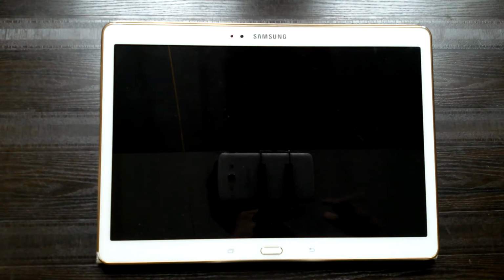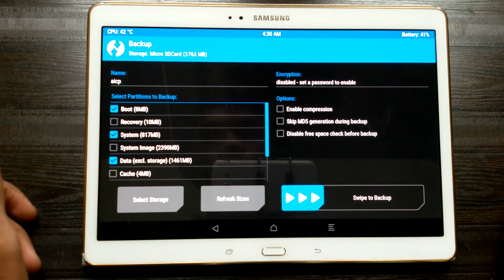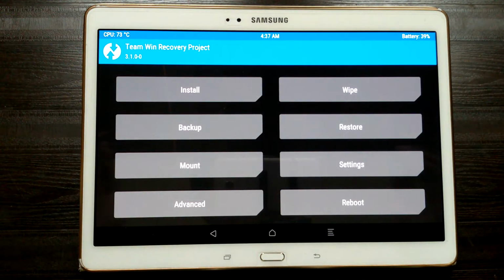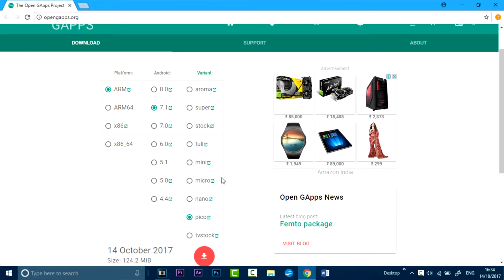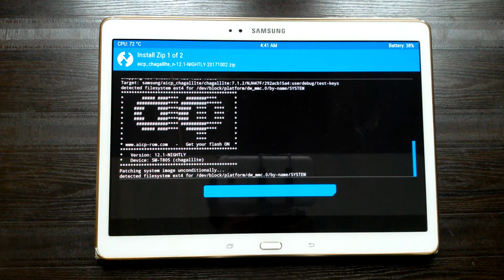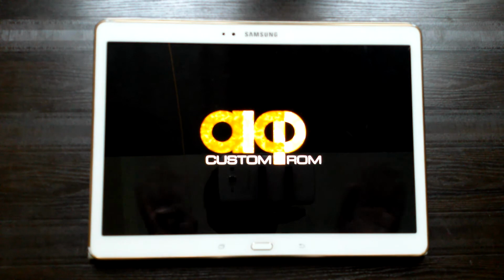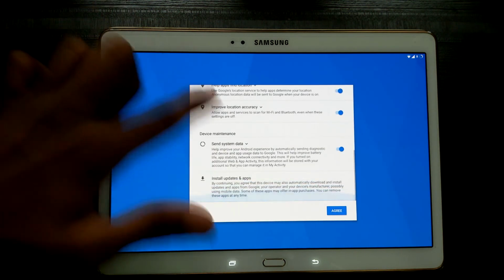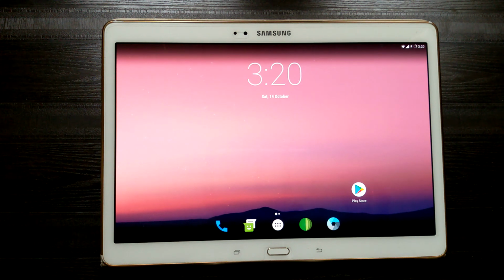Flash a Custom ROM (Using TWRP recovery) : Beginners Guide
A few days back ,I made a video on how you can Flash twrp recovery on any android device.But in today's video I am going to tech you how you can change the entire ROM of device from stock to custom.My device officially had marshmallow 6.0.1 but flashed a custom rom which was made for my device and now, I am able to enjoy stock android expirience with the andoid versin 7.1.2